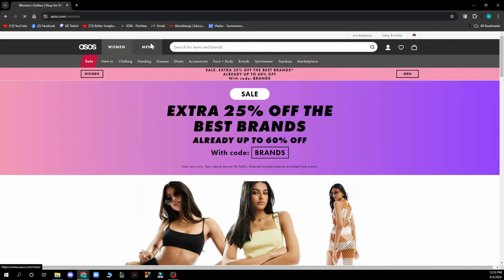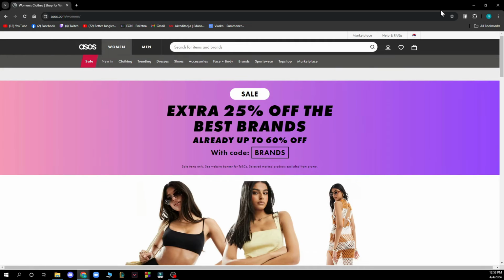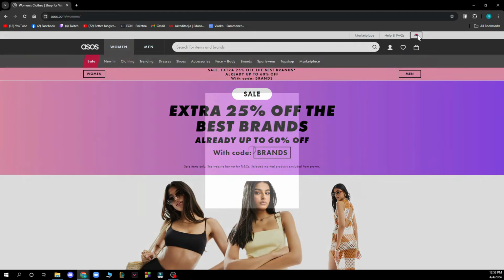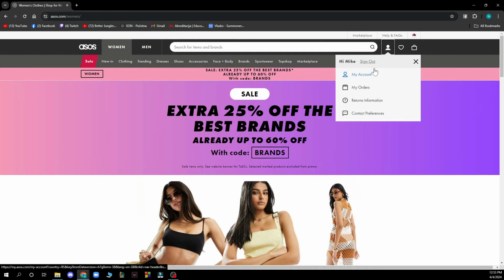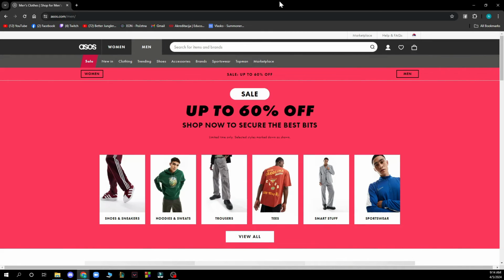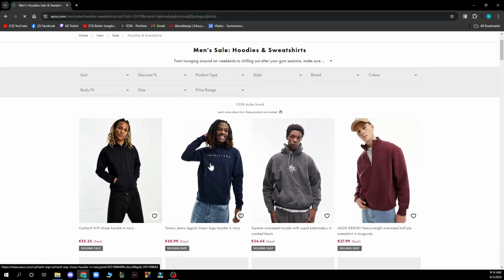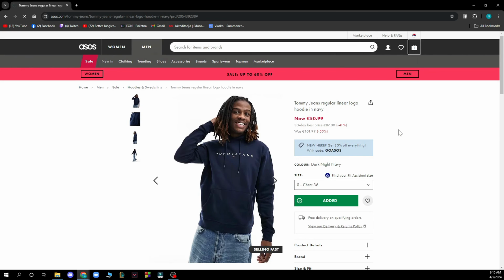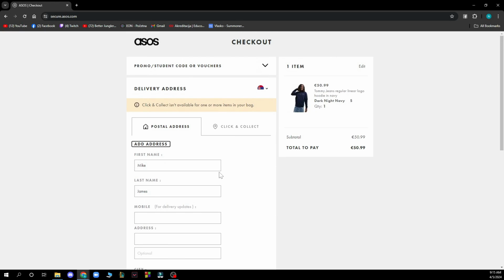How To Place an Order on ASOS (Quick Tutorial)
In this video I will show you How To Place an Order on ASOS. It would be good if you watch the video until the end so that you don't miss important steps.